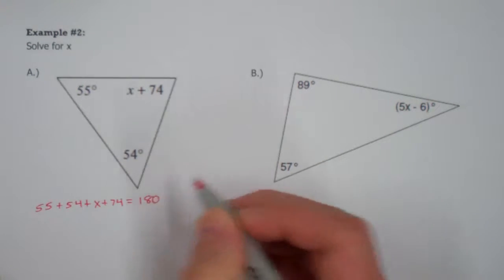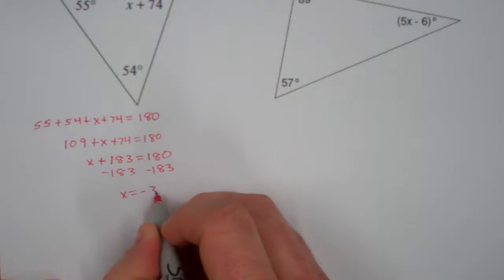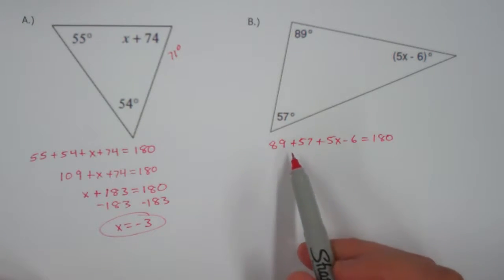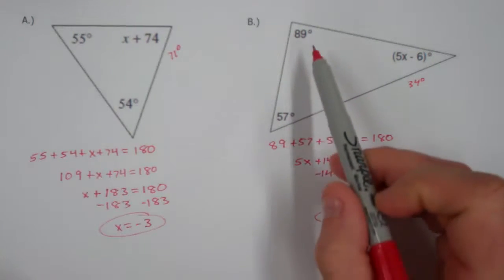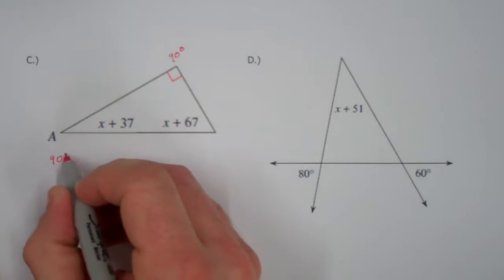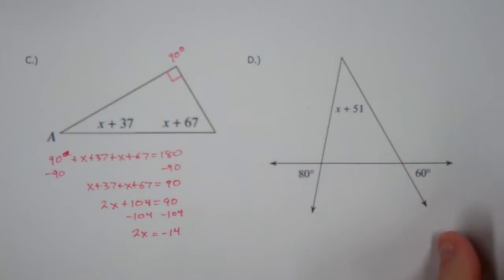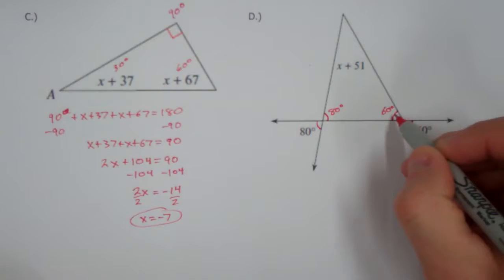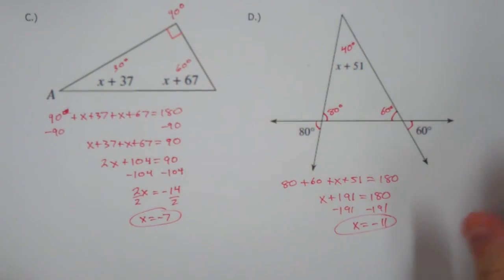5 4 Example 2